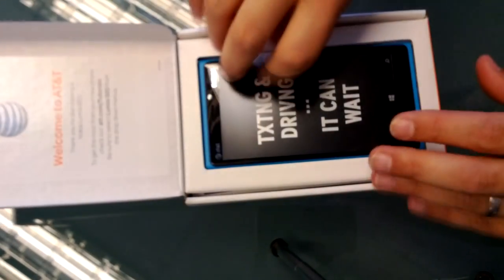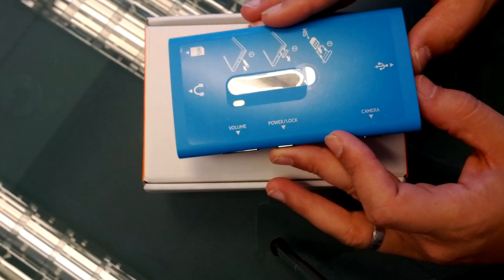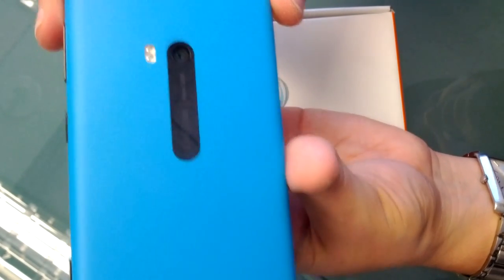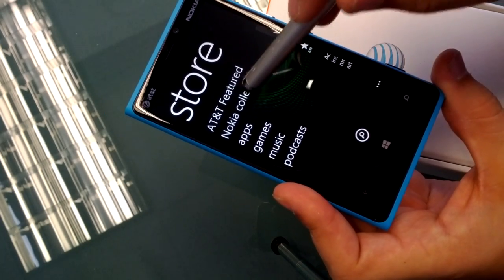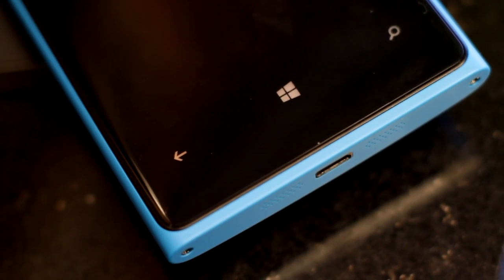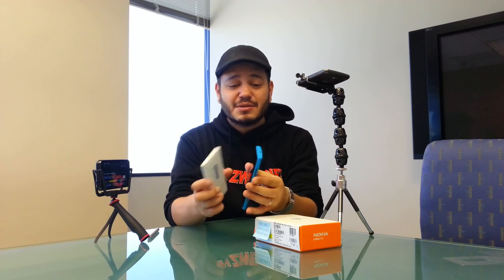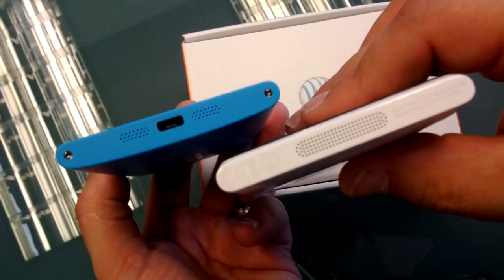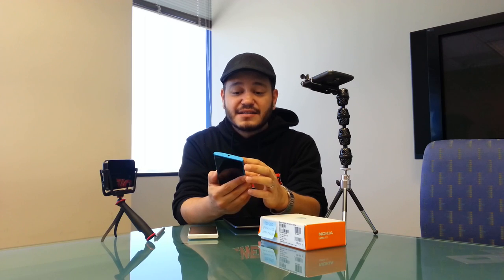First Impression: The Nokia Lumia 920 on AT&T - Including Speaker Test, NFC Test, and Camera Samples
This is my most anticipated phone of 2012. I loves me some Android, but Microsoft has been rocking my socks off with their new Windows Phone devices. Does the Lumia 920 live up to my expectations? Watch on my friend...

LA Fox 11 'Tech For The Rest of Us' (On SoundCloud)